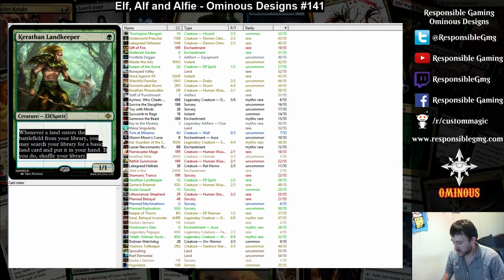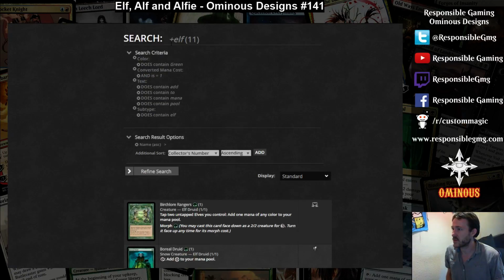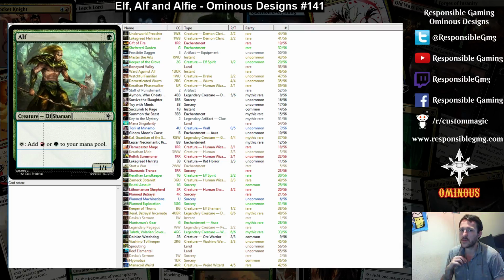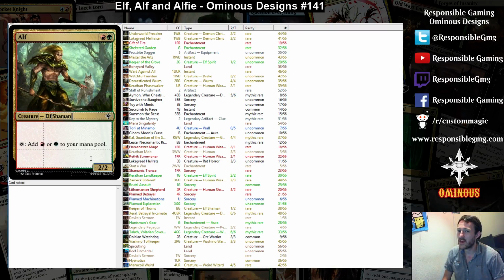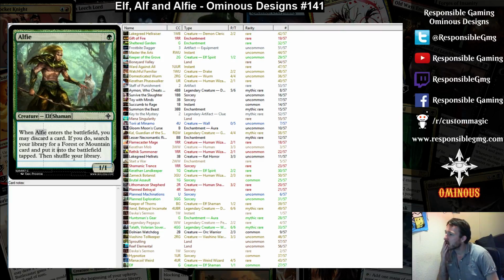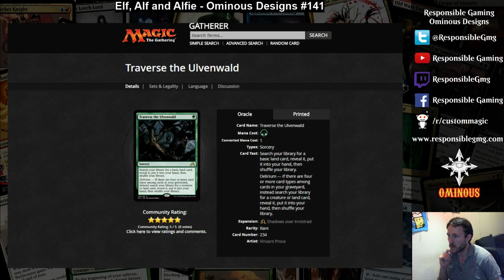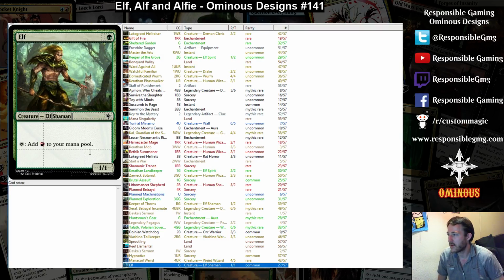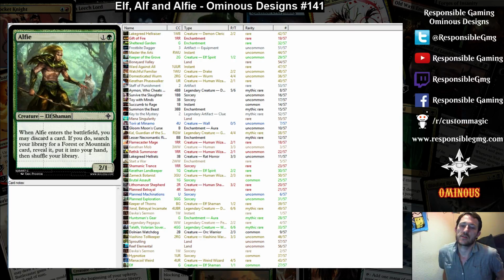Elf, Alf and Alfie - Ominous Designs 141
1:45 Elf
8:00 Alf
12:05 Alfie